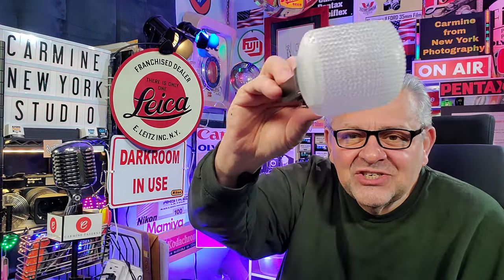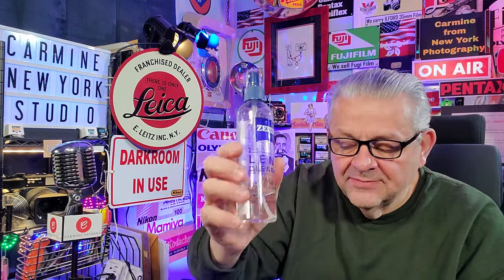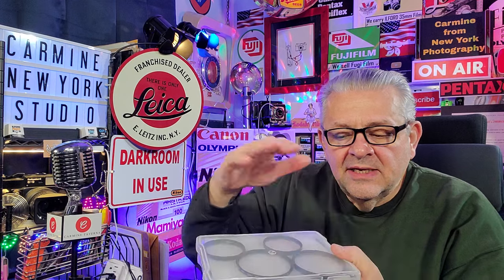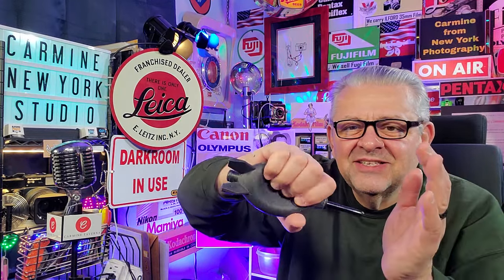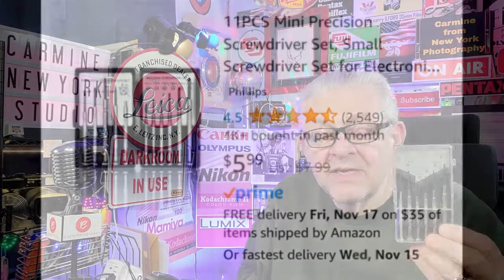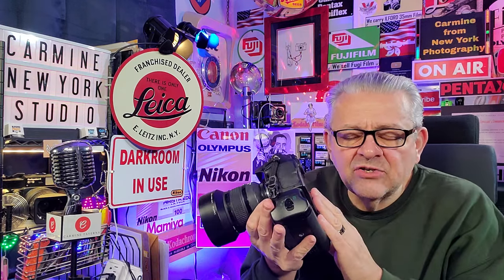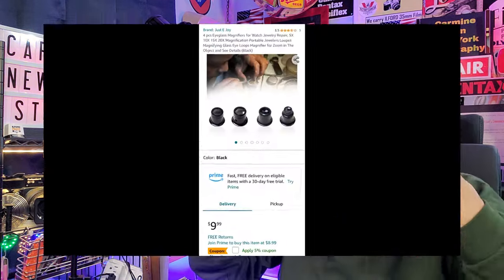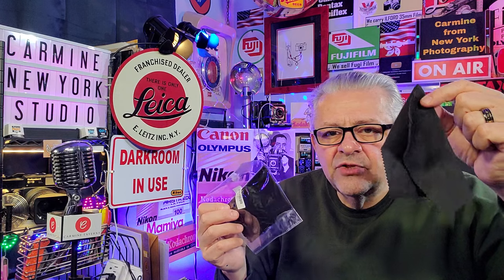Under $40 Photographers Accessories You Need [Camera and Lens] Photo Class 315 for your Nikon D700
Under $40 Photographers Accessories You Need [Camera and Lens] Photo Class 315 for your Nikon D700, Z8, Z9 or Canon R8, RP, R6 or Sony A7 II, A7 IV, 7R IV or Fujifilm X-T5, GFX50S II,X-S10  or Leica SL, SL2, Q2, T, M11, M10 Mirrorless or DSLR OR SLR Camera
** Pulitzer Prize awards are handed to the photographer not the camera!
So, truth be told, it's the person holding the camera is the artist creating the photo. Next, understand the foundation of this channel and photography itself, "the camera does not make a bad photographer a great photographer", a camera of $42 or $4,200. will not create an award-winning shot.
As far as post processing your work, well if you want to get the finest image you can after the shutter clicks, you absolutely must do some post work.
If you ordered a meal at a restaurant, would you like the meal better if the chef tweaked your food to the highest pro chef level? Yes of course.
Be well.
Carmine Taverna
1) buy from a seller in Japan.
2) they must have 100% positive feedback.
3) they must have at least 100 Feedbacks.
4) the listing must say MINT OR EXC OR WORKING OR TESTED OR LIKE NEW.
5) you must understand the camera will Not be the cheapest one on ebay.
6) I try to Only buy cameras and lenses from Sellers in Japan
Best wishes,